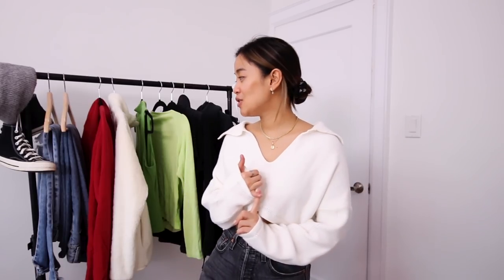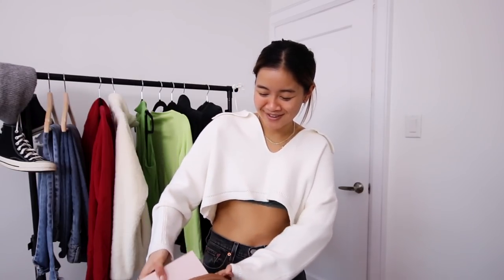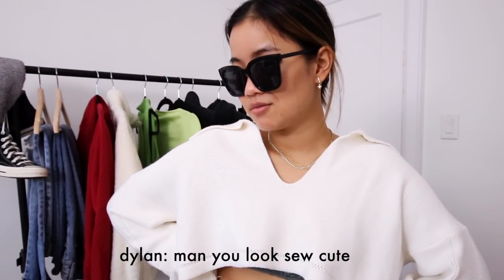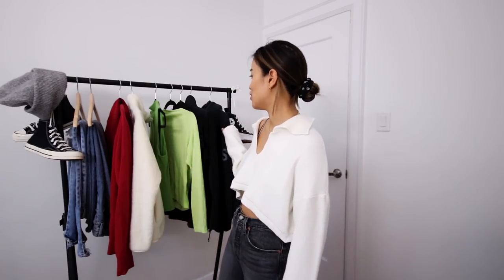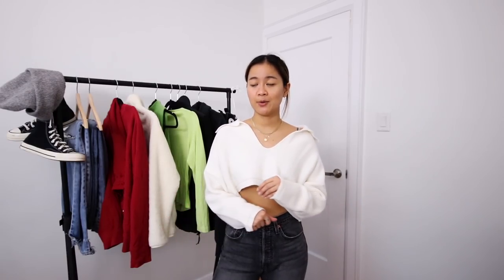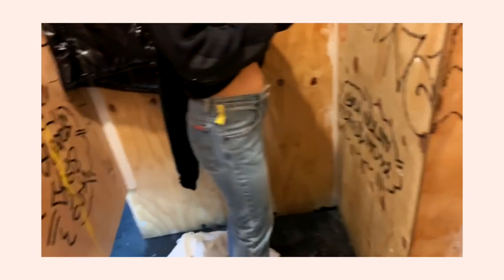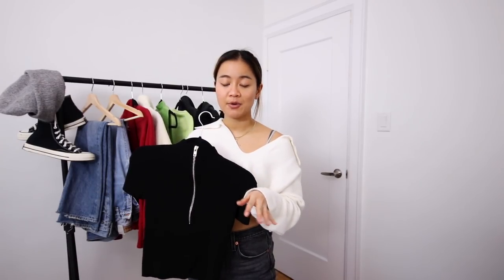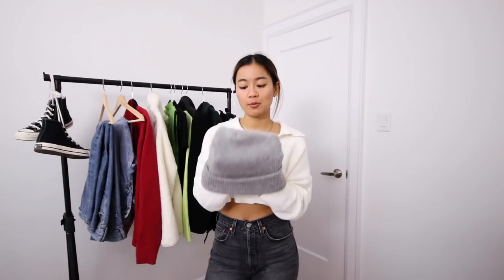Pre-Spring Haul | revolve, thrift, aritzia & more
Soo we're back with a collective haul from the thrift store, aritzia, and my nyc trip! Some of my fave basic pieces are in this one. Expand for details:

Here's my code to get $30 off the first box (expires 5/3/2020) , use RACHEL30 // Get your Box of Style now

Top I'm wearing, Princess Polly

ITEMS MENTIONED:

sweatsuit, entire world - top | bottom

agolde 90s Denim

high top 70s converse

converse run star hike sneakers

green song of style x revolve top

superdown zip crop top (ON SALE!)

uniqlo teddy fuzzy zip up

fear of god essentials sweatsuit from pacsun

zara beanie

Rachel Spencer

91 Rylander Blvd Unit 7-188
Scarborough, ON
M1B5M5
Canada